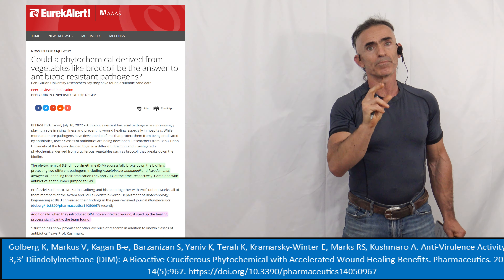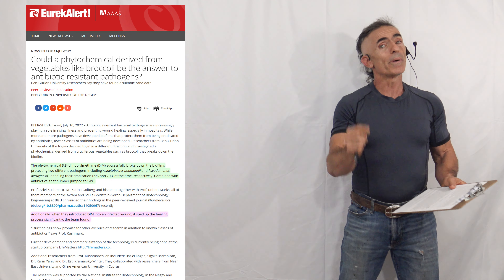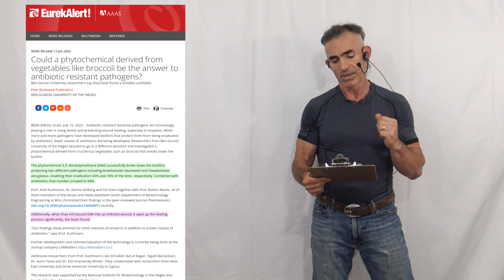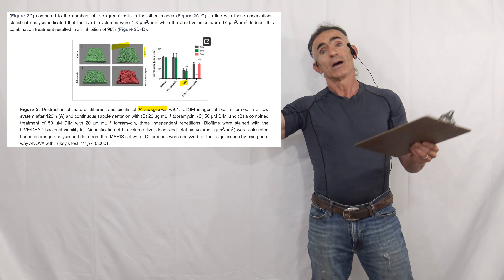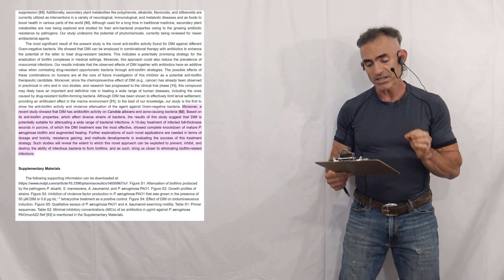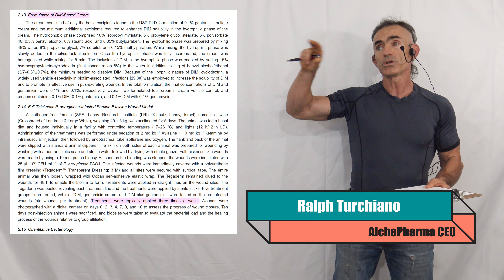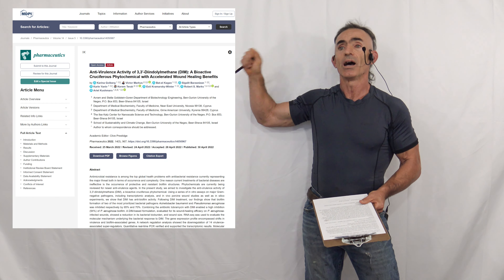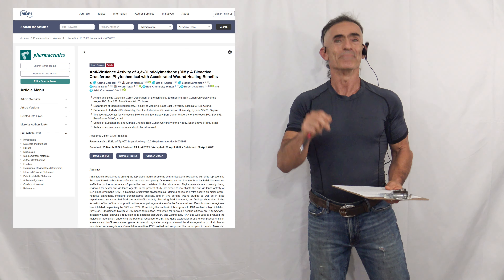Wound Healing Accelerated with Topical DIM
The phytochemical 3,3'-diindolylmethane (DIM) successfully broke down the biofilms protecting two different pathogens including Acinetobacter baumannii and pseudomonas aeruginosa– enabling their eradication 65% and 70% of the time, respectively. Combined with antibiotics, that number jumped to 94%.

Golberg K, Markus V, Kagan B-e, Barzanizan S, Yaniv K, Teralı K, Kramarsky-Winter E, Marks RS, Kushmaro A. Anti-Virulence Activity of 3,3′-Diindolylmethane (DIM): A Bioactive Cruciferous Phytochemical with Accelerated Wound Healing Benefits. Pharmaceutics. 2022; 14(5):967.

DIM, Wounds, Healing, ULCERS, BIOFILM, P. aeruginosa , Pseudomonas aeruginosa, Gram-negative pathogens, Phytochemicals, Antimicrobial , Acinetobacter baumannii, hospital infections, battlefield infections, A. baumannii, Diindolylmethane, acne, candida